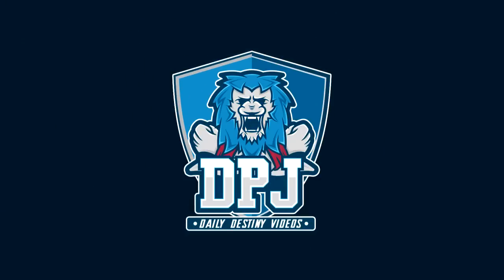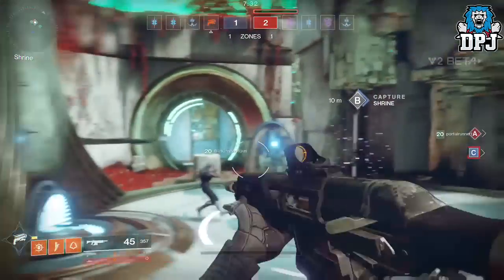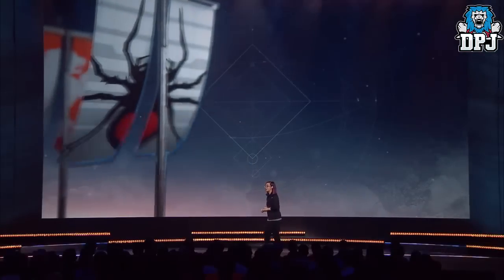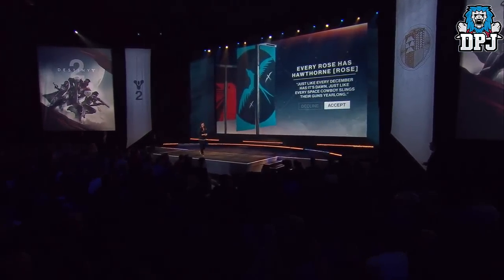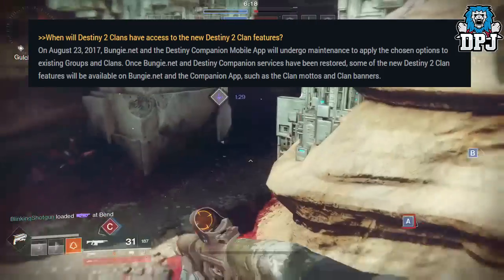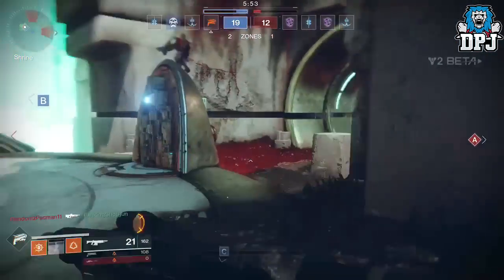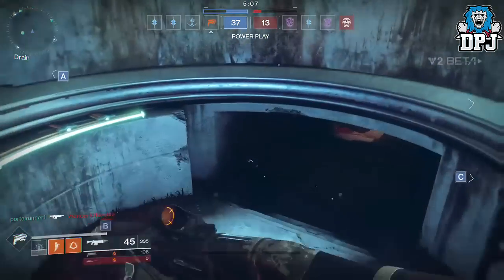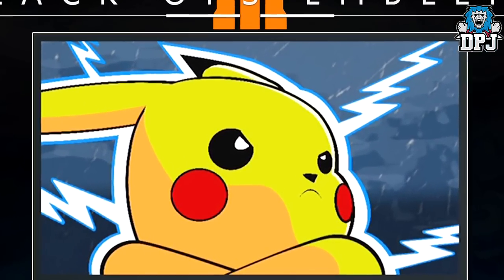Destiny 2: Custom Clan Banners - New Features / Tools Coming Soon - New Info